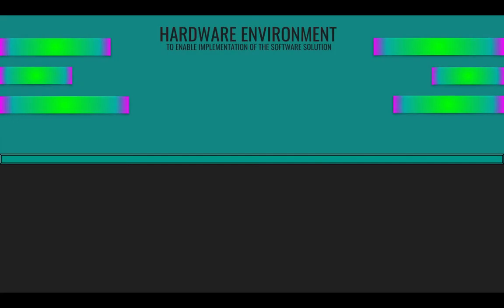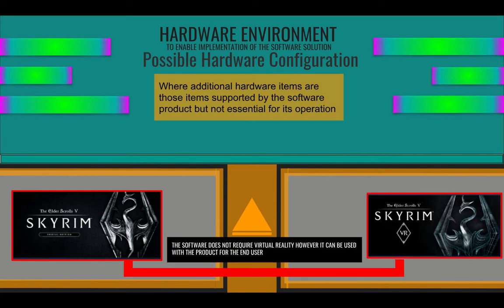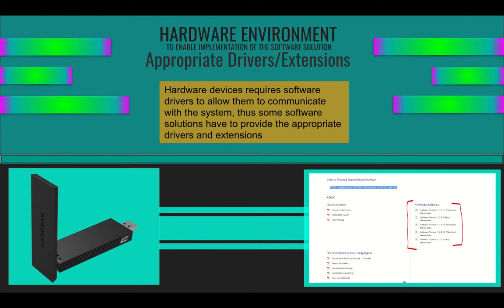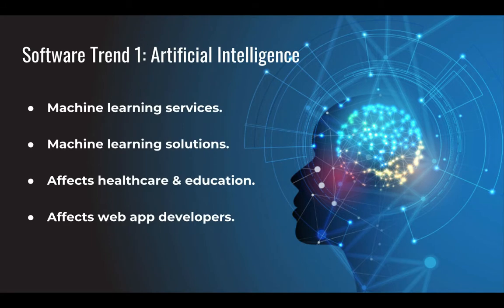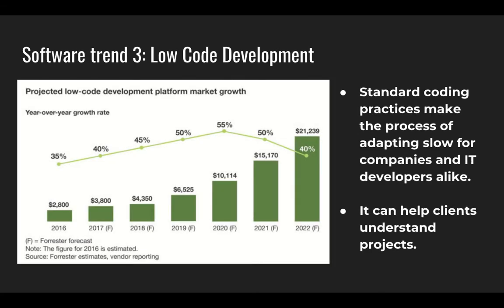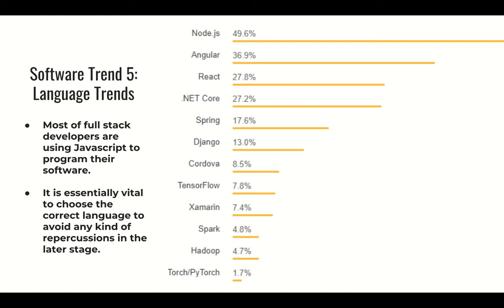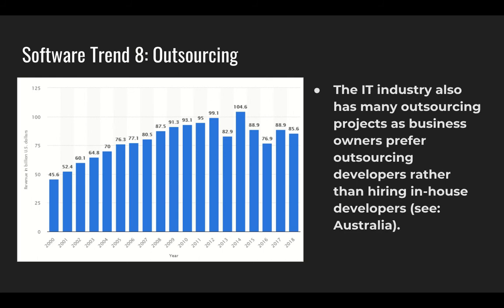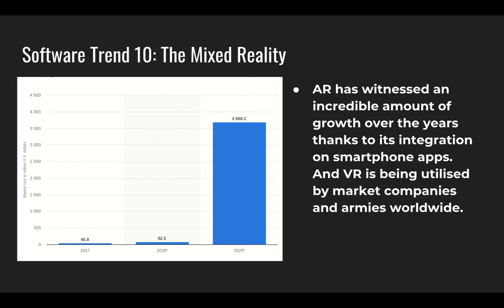9.2.5 Hardware environment, software trends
Software Design and Development - The Hardware Environment and software trends